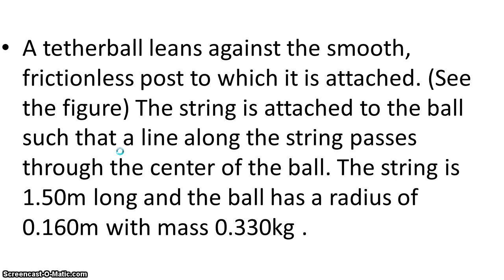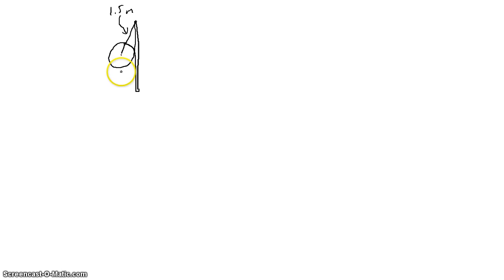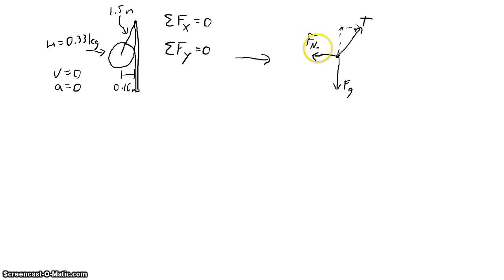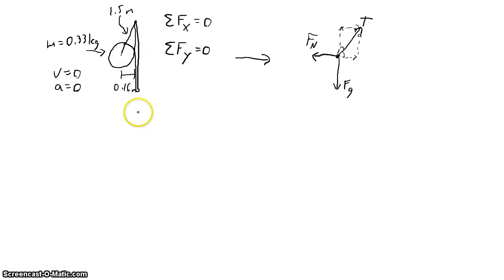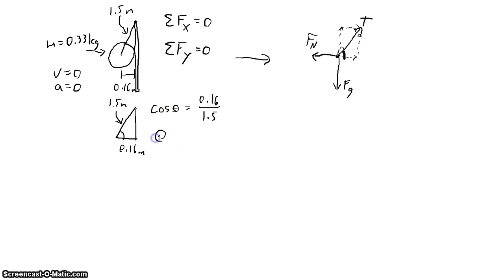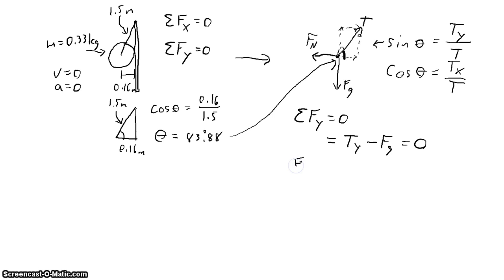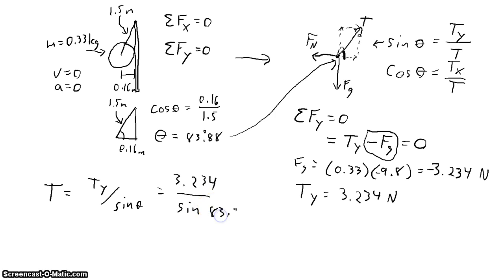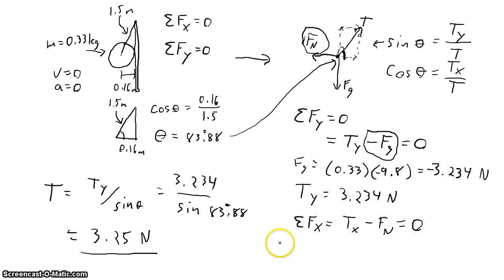video example 2d equilibrium